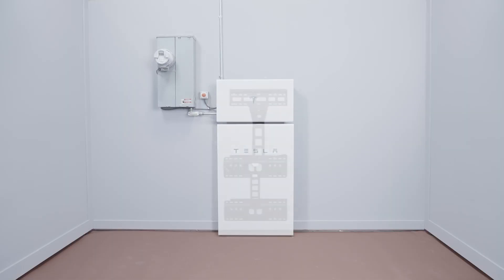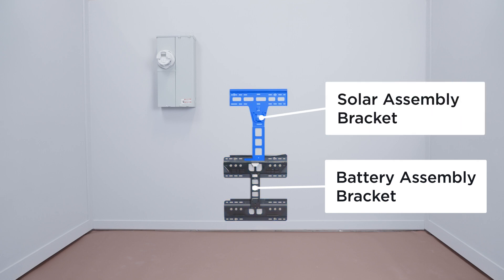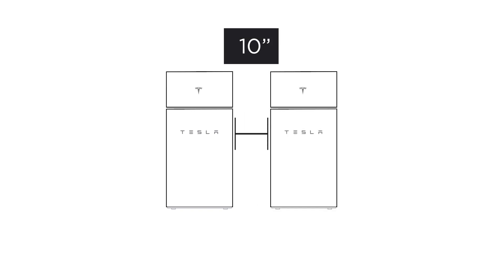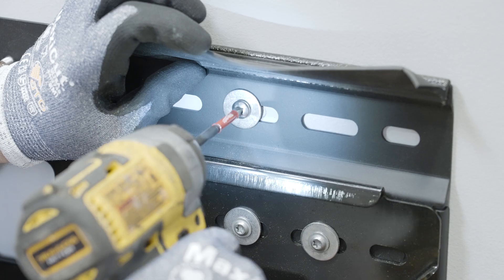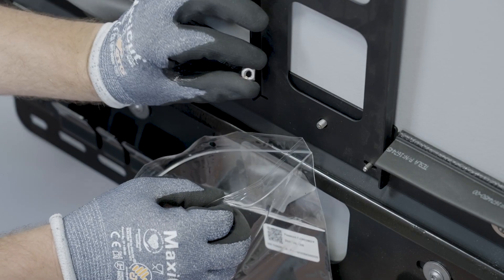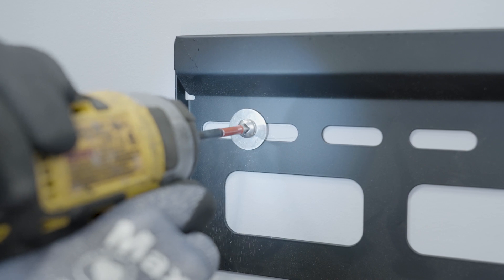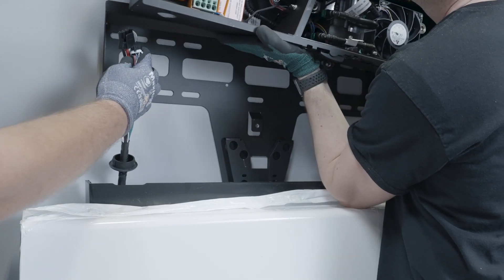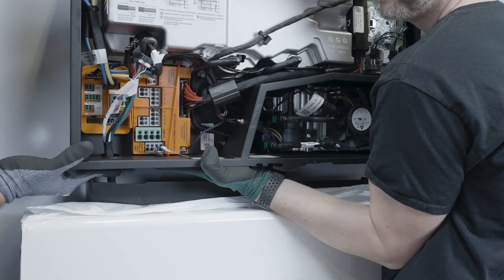Powerwall+ - Mounting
Learn how to mount Powerwall+.